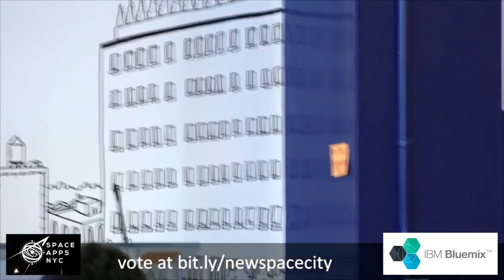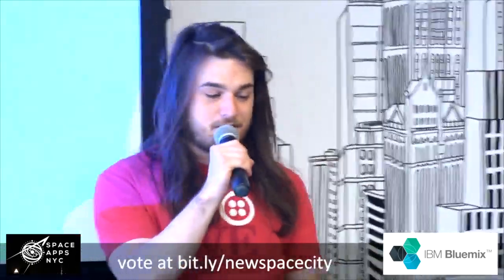33 CLOSING REMARKS - Twilio - Space Apps NYC 2016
33 CLOSING REMARKS - Twilio